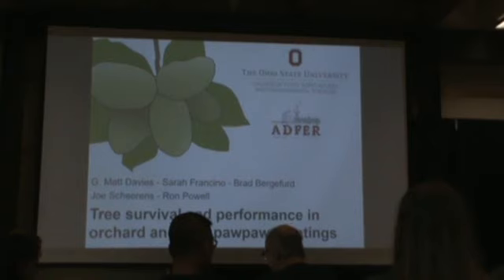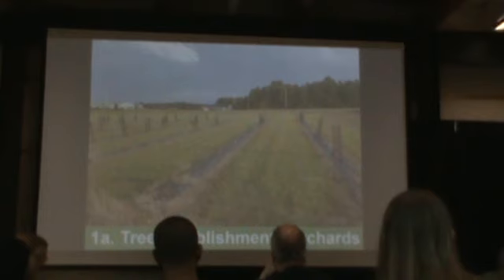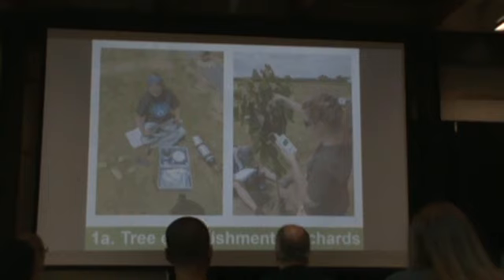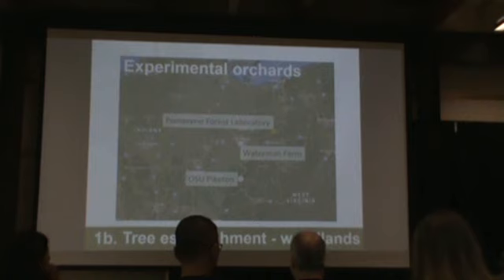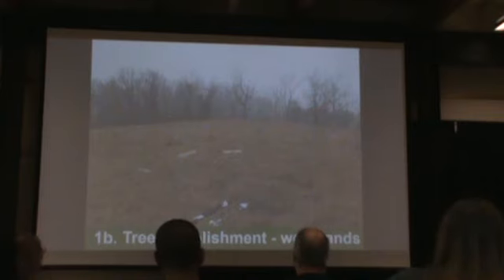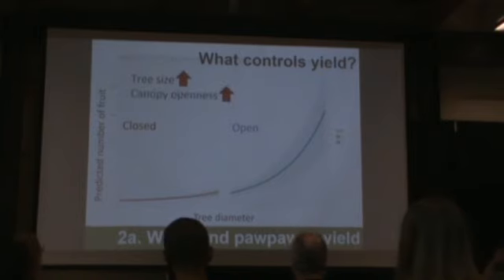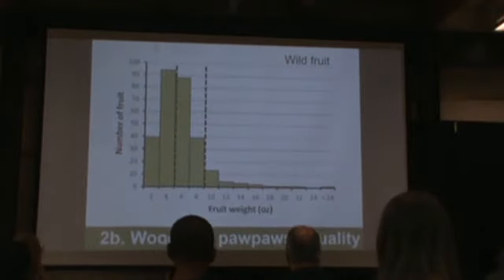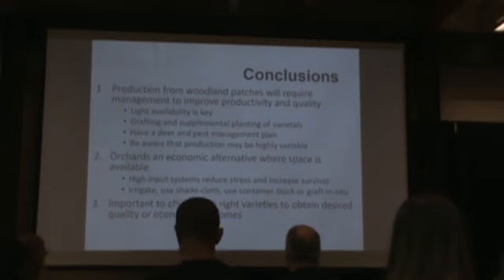Wild Pawpaw Planting Survival Rate and Orchard Style Planting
Ohio State University professor Matt Davies talks about survival rates of planting pawpaws in wild and orchard settings. Ohio Pawpaw Conference May 2023.